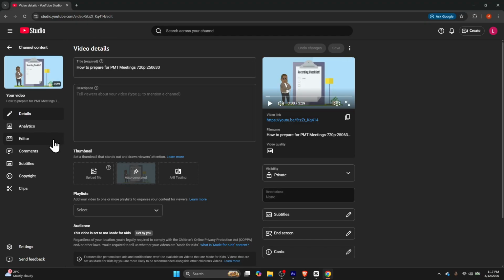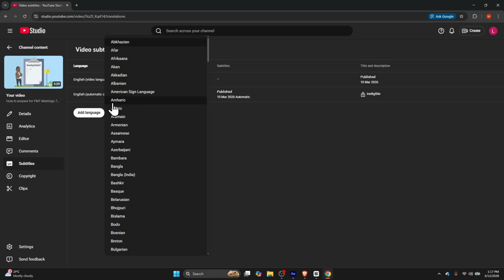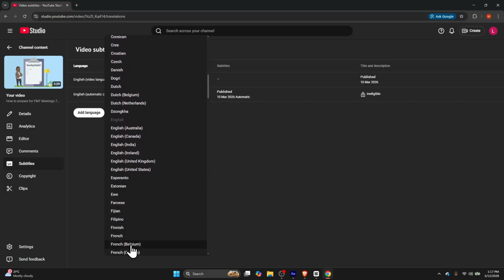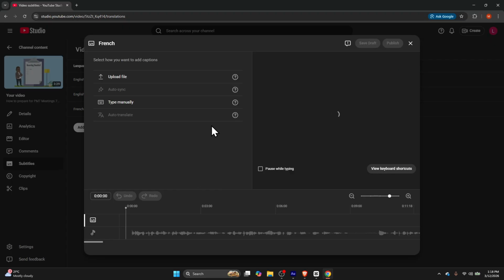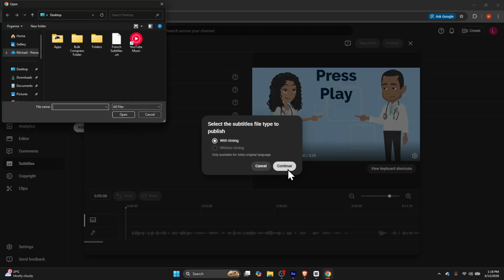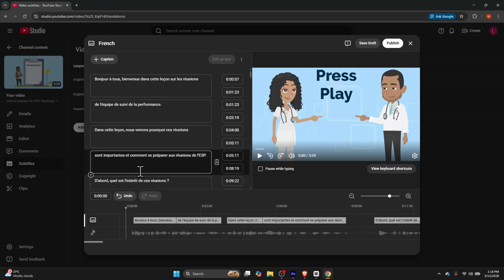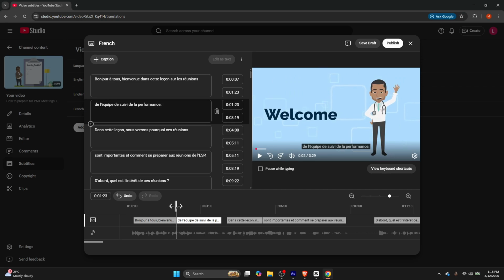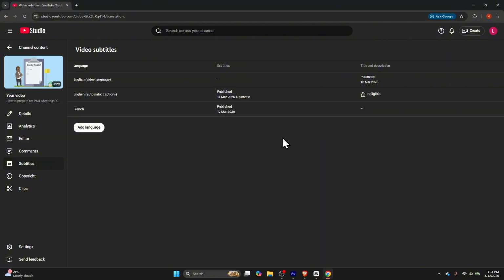How To Add Multi Language Subtitle Tracks to Youtube Videos (Quick Guide)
Learn how to add multiple language audio tracks on YouTube videos with this comprehensive youtube tutorial! We'll guide you through the youtube settings to ensure your digital video content reaches a global audience. Discover how to add subtitles to video content, making your creations accessible and engaging for everyone.